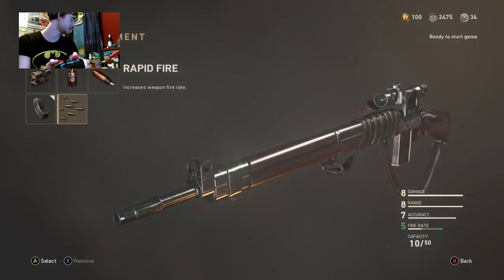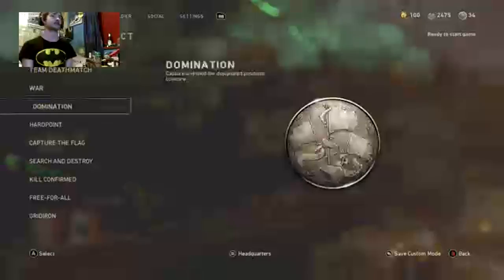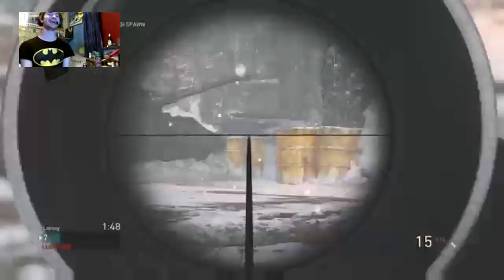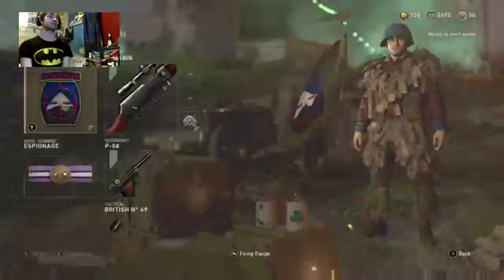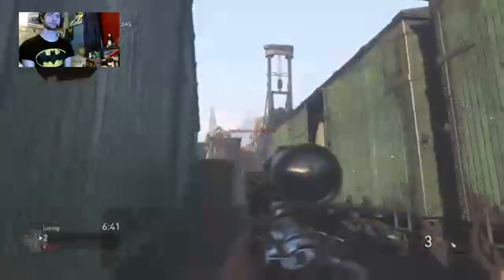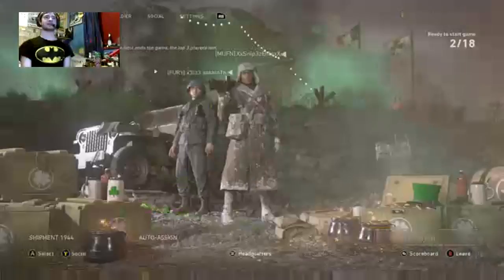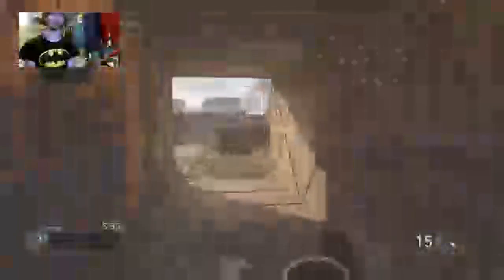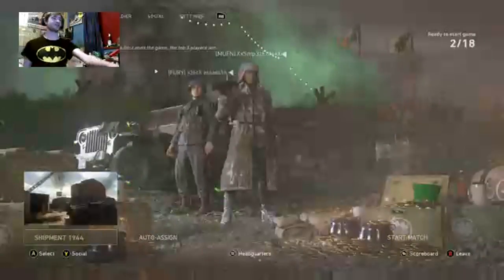Call Of Duty WW2 "Master VS The Apprentice Quick Scope War"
This is the first and Final Ever Quick Scope Challenge between me and the person who taught me to quick scope XxSnip3zElitexX on Call Of Duty WW2

Editor I Use :upload studio

Headset I Use: G10 Stereo Surround Gaming Headset Fcostume Headband Mic Headphone